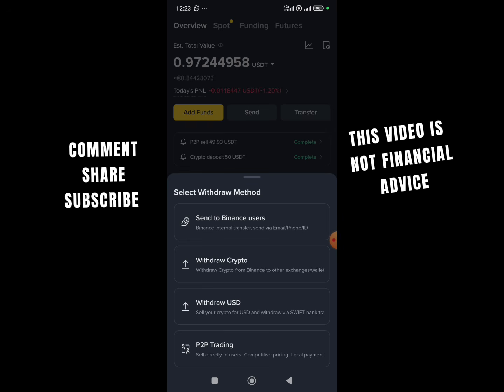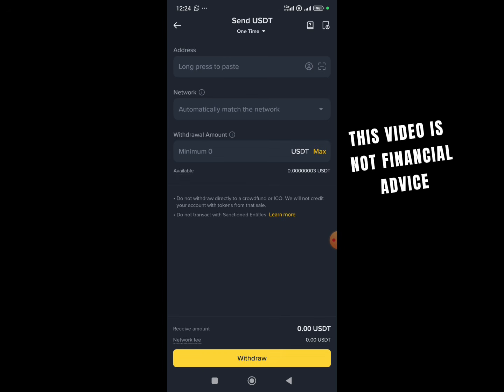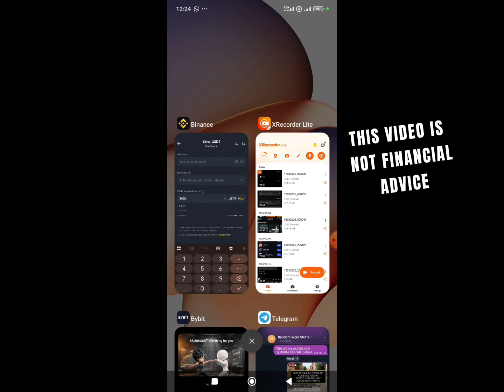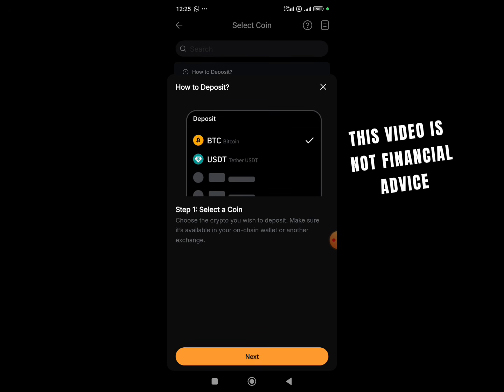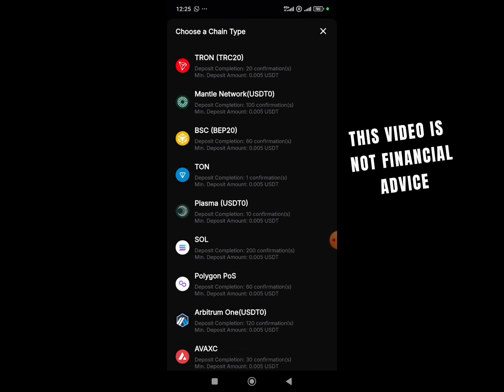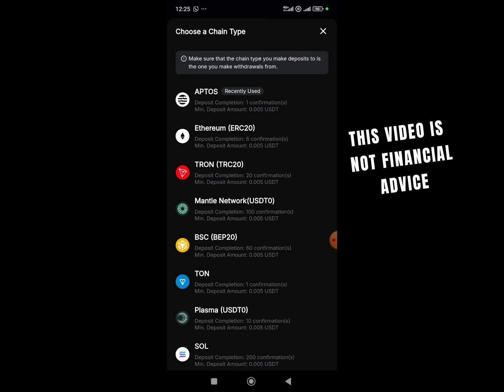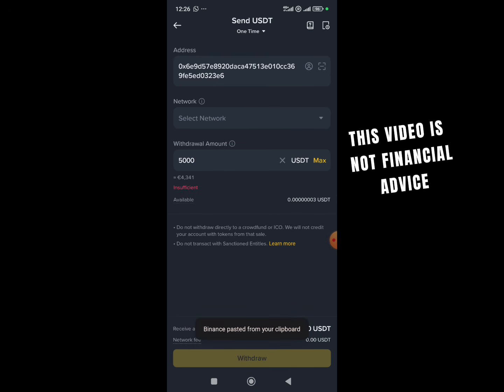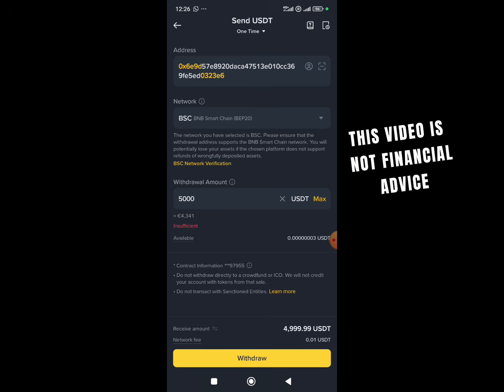How to Transfer Crypto from Binance to Bybit (2026 COMPLETE GUIDE)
Moving your digital assets safely is the most important skill for any crypto investor in 2026. In this step-by-step tutorial, I show you exactly how to transfer Bitcoin, Ethereum, and USDT from Binance to Bybit with the lowest fees and maximum security.

Whether you are moving funds for Bybit’s superior liquidity, advanced trading tools, or simply diversifying your exchange portfolio across the USA and Europe, this guide covers everything you need to avoid "fat-finger" mistakes and network errors.

✅ How to find your Bybit Deposit Address (ERC-20, TRC-20, & Arbitrum)
✅ How to withdraw from Binance securely using 2FA & Whitelisting
✅ How to choose the cheapest network to save on gas fees
✅ How to track your transaction on the blockchain explorer
✅ Important 2026 Security Tips for Institutional-grade safety

🔒 Protect Your Assets:
Always perform a "Test Transfer" with a small amount before moving your entire portfolio. For high-volume traders, we recommend using a hardware wallet like Ledger or Trezor alongside your exchange accounts for maximum cold storage security.